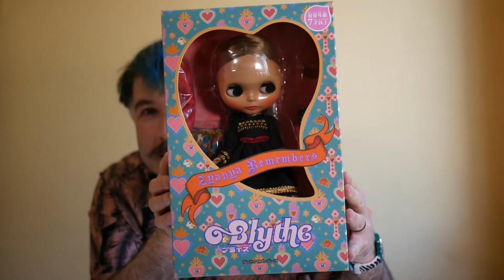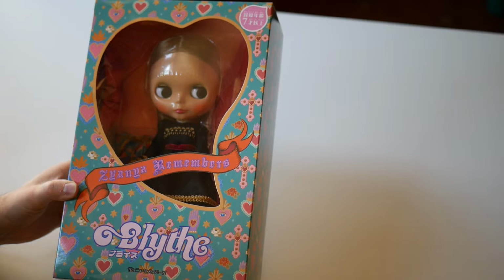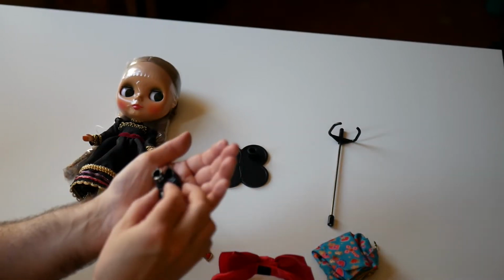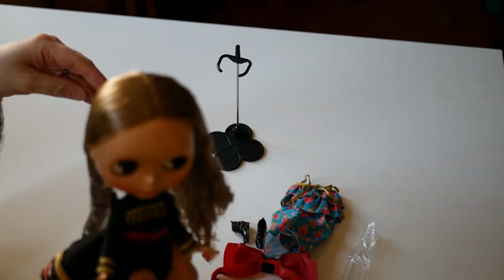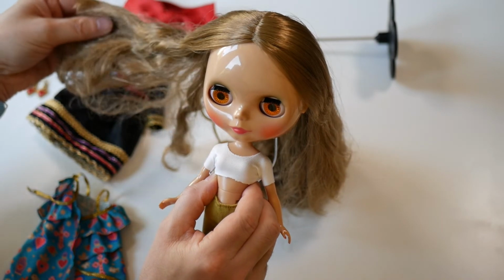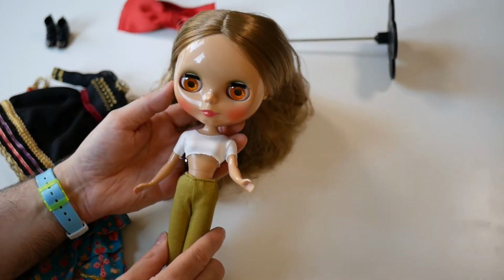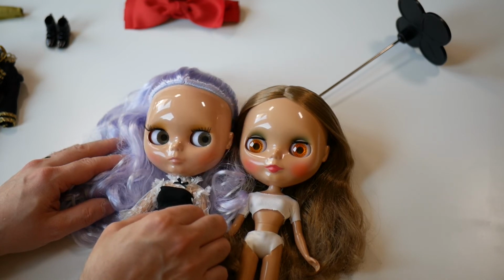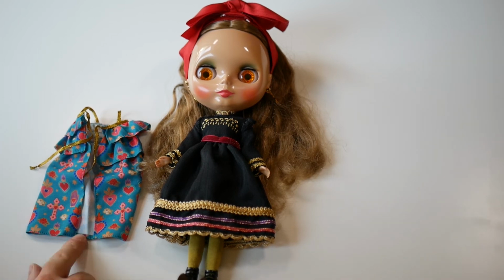Unboxing Blythe doll Zyanya Remembers *ADULT DOLL COLLECTOR*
This video and channel are aimed for ADULT doll collectors.

Enjoy watching me opening up a new Blythe doll whilst momentarily forgetting the name of my own channel! Gasp as I shove small objects into the camera lens and expect it to miraculously focus on them! Guffaw as my hairdo changes from one scene to the next!